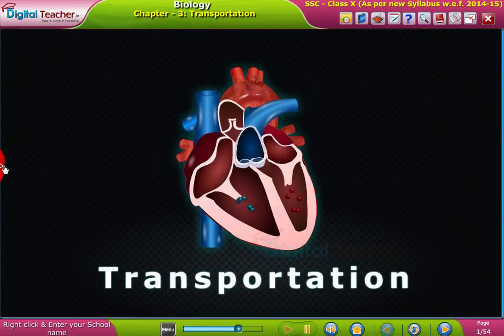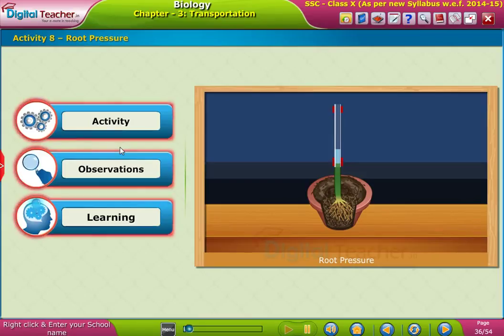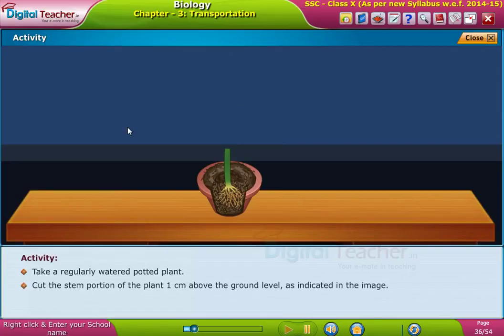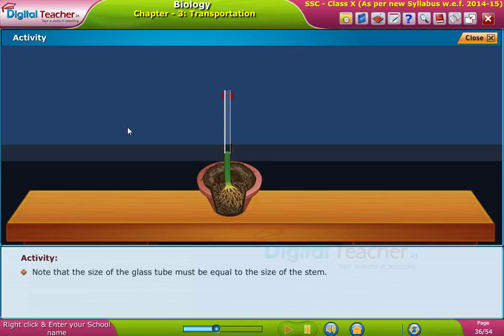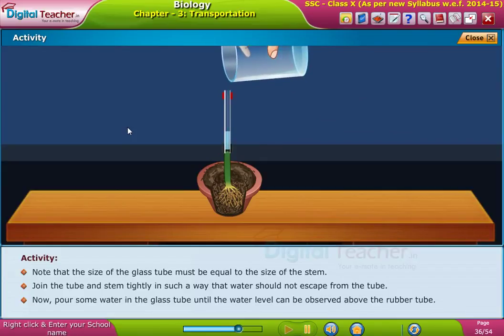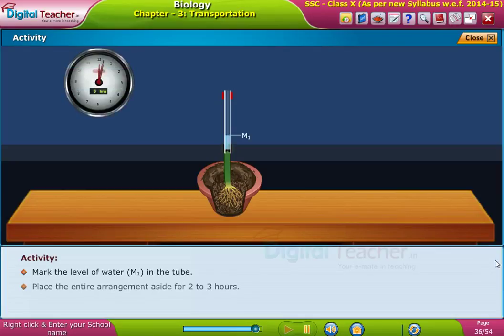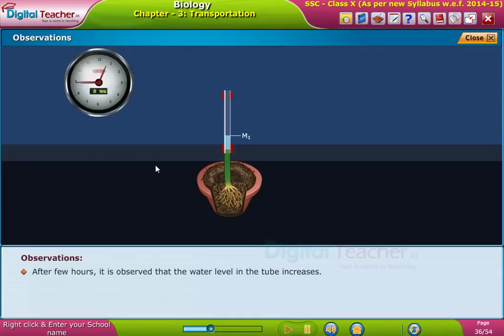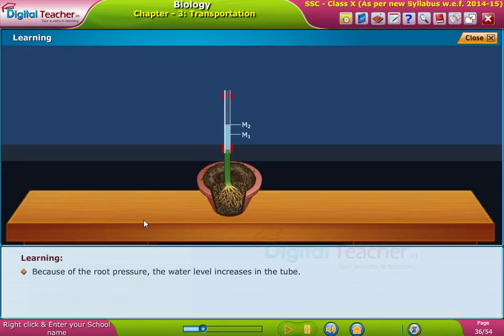Root Pressure - Transportation, Class X Biology SSC | Digital Teacher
Digital Teacher is an extraordinary blend of technology and innovation that helps learners to retain the knowledge permanently!